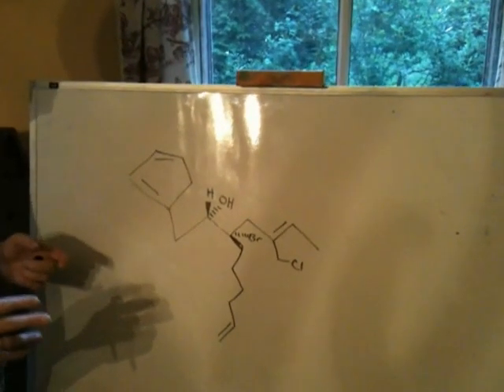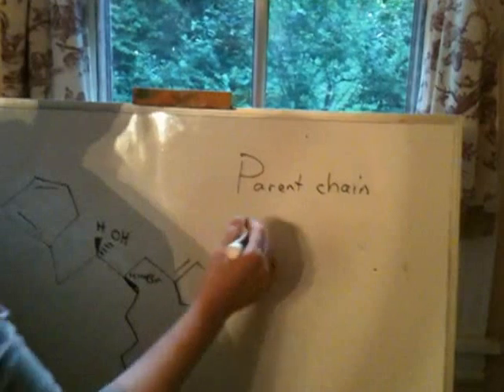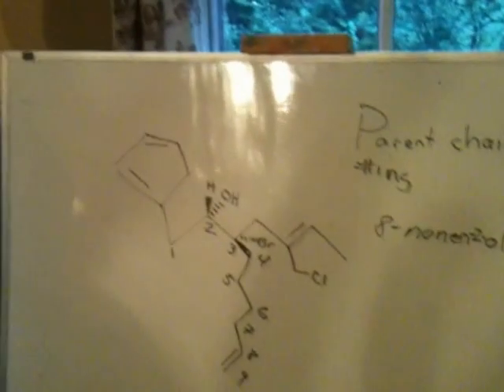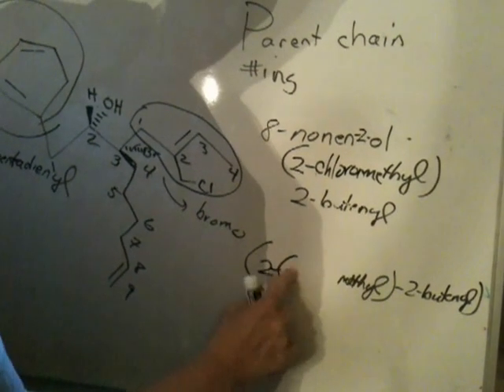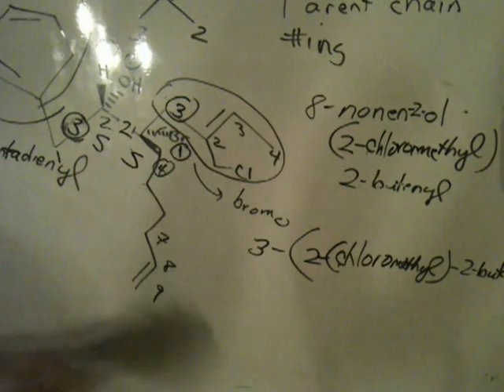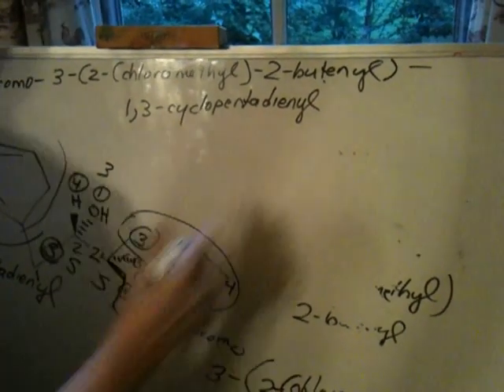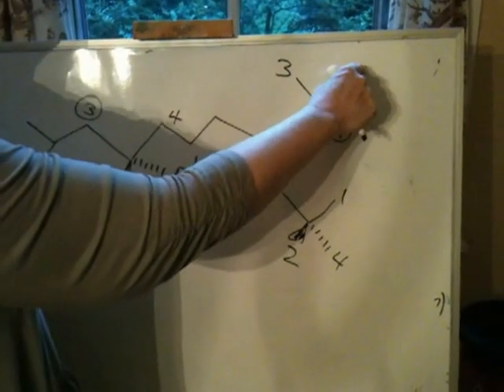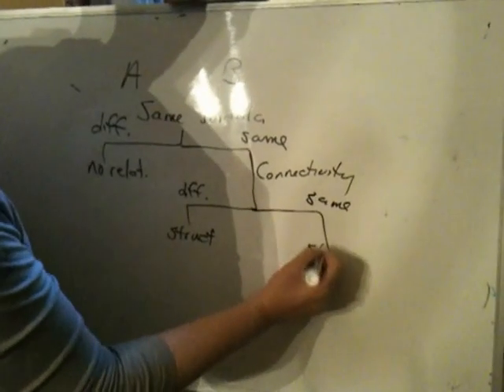advance iupac, cip problem